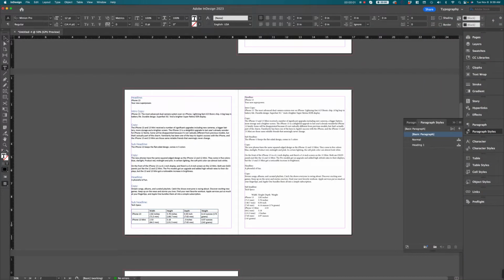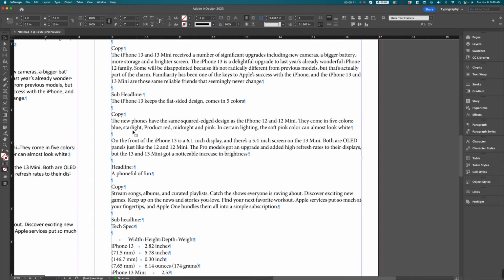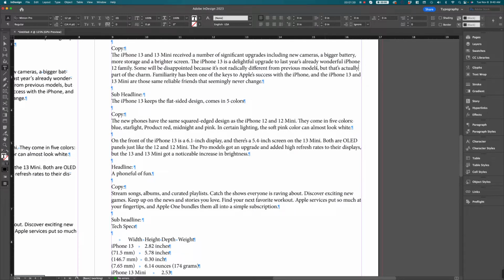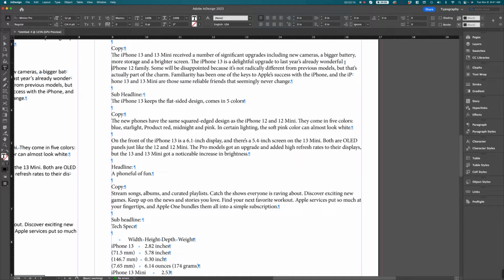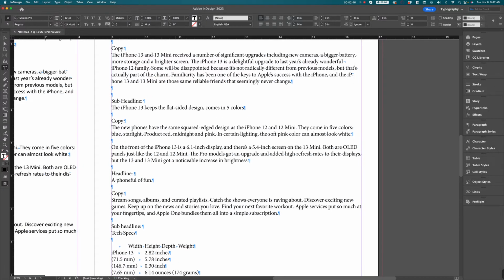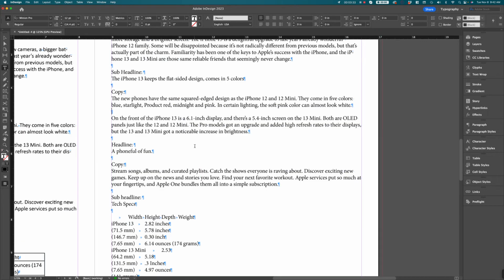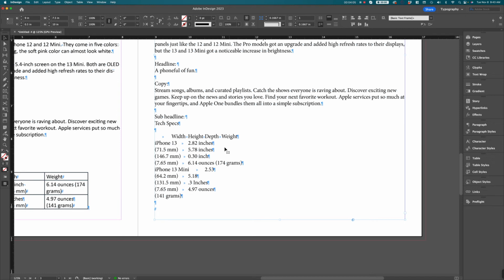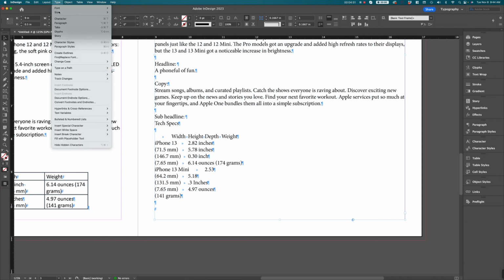Adobe InDesign Hidden Characters